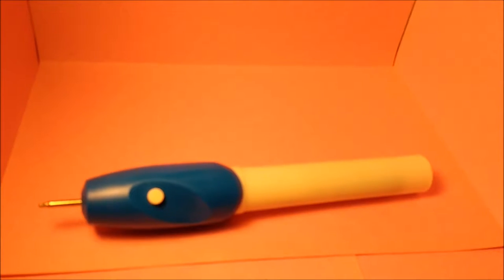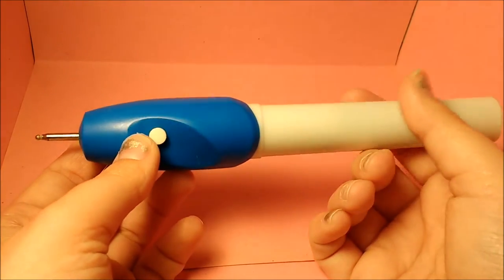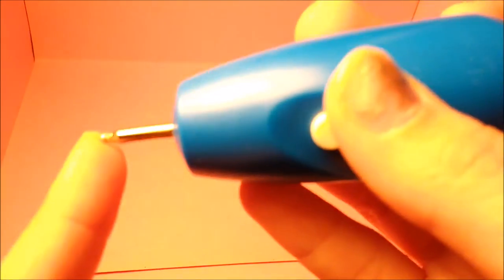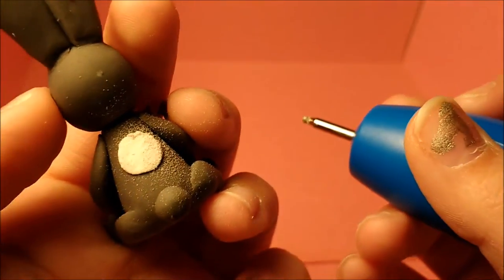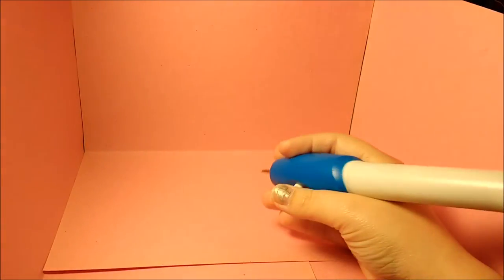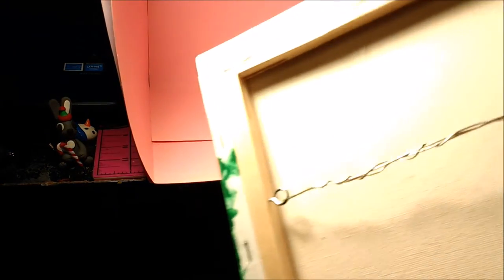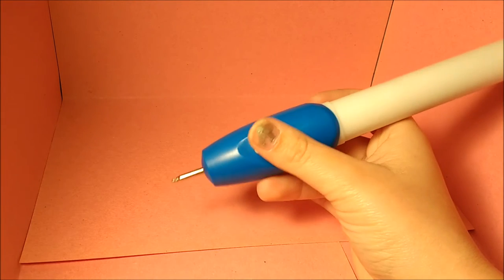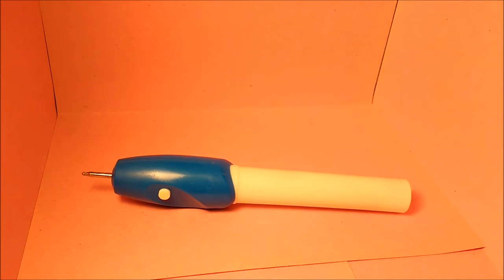Helpful hardware #1, Engragver tool review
*Hello YouTube it's me, Ticky's Trinkets here with a new video series. This playlist will be completely devoted to helpful tools that you and I can use to craft with. Some ideas you may have not even thought about. :)